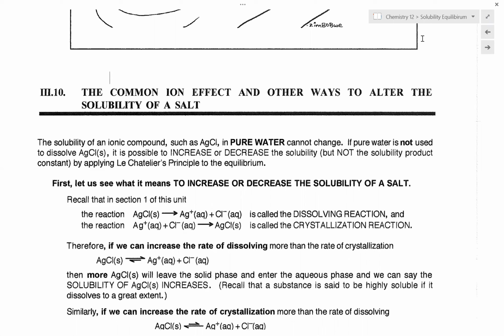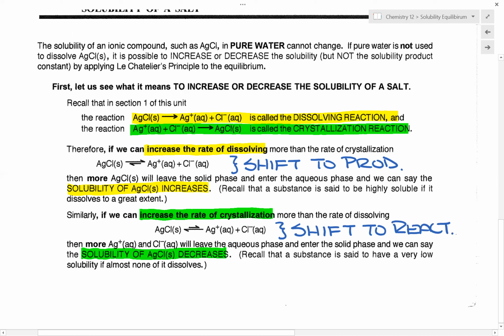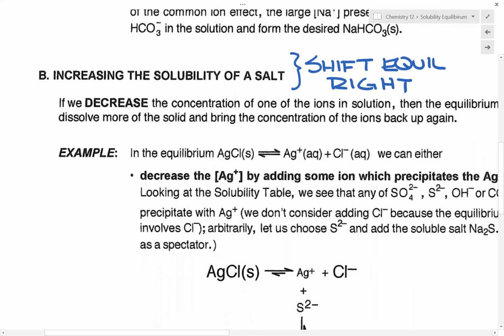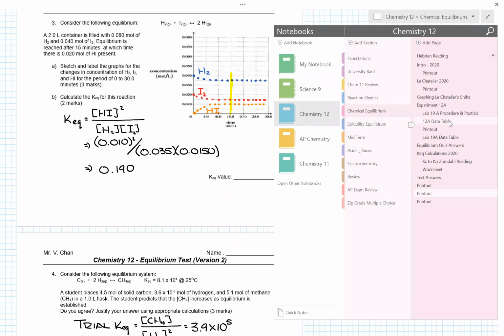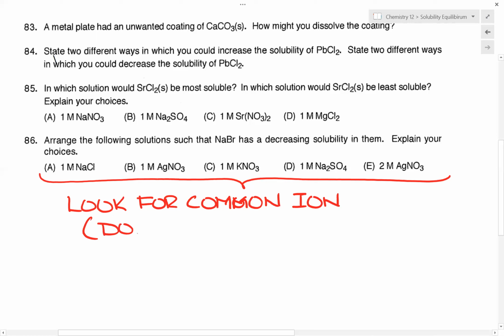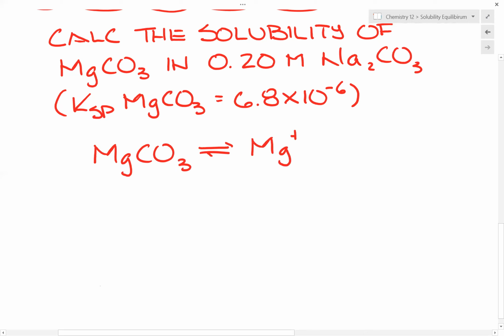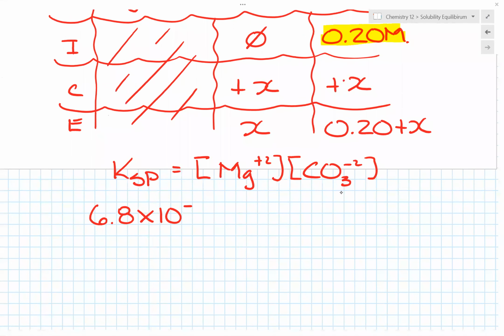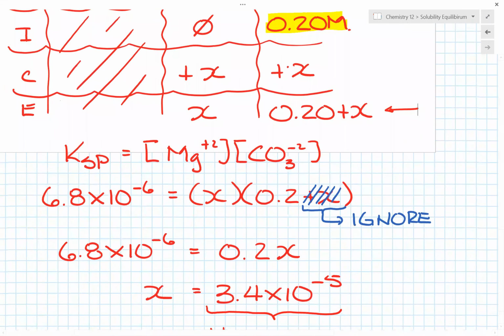Chemistry 12 Lesson 13a - Common Ion Effect